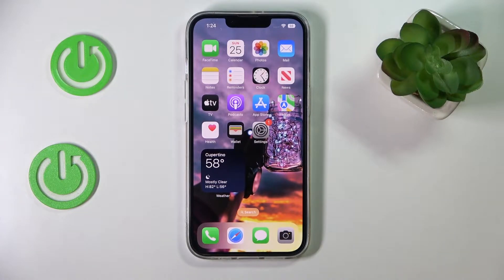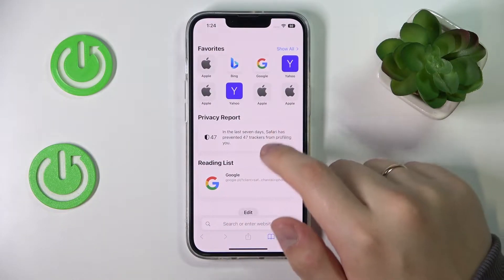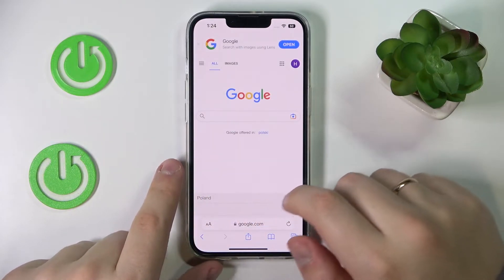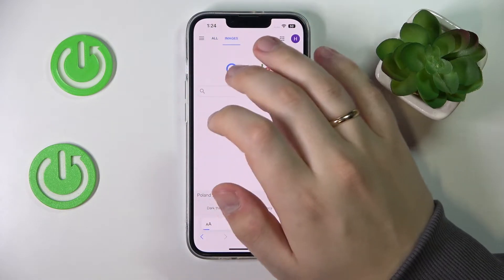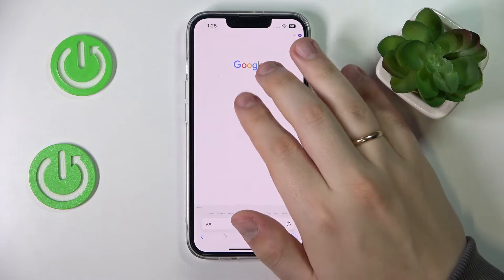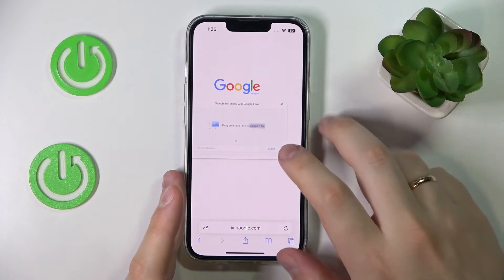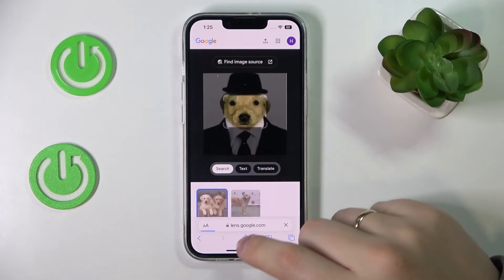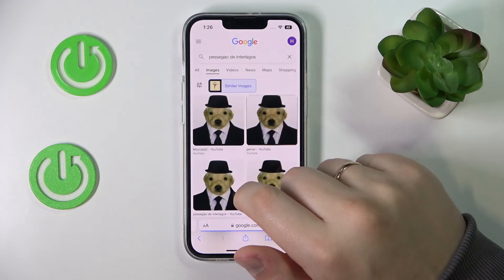How to Image Search on the iPhone 14 Series Device - Plus / Pro / Pro Max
Learn more about the APPLE iPhone 14 Pro:
This very detailed and comprehensive video tutorial is going to entirely cover the topic of searching through Google with images and photos on your iPhone 14 series device. Thereby, if you would like to discover more about using the picture search feature on the iPhone 14, iPhone 14 Plus, iPhone 14 Pro, or iPhone 14 Pro Max smartphones, we kindly encourage you to watch this video. Please enjoy!

How to Google search with images on the iPhone 14? How to search with pictures on the iPhone 14 Plus? How to reverse image search on the iPhone 14 Pro? How to search with photos on the iPhone 14 Pro Max?